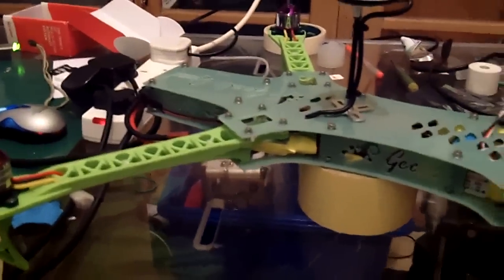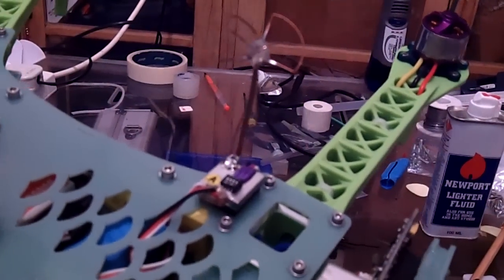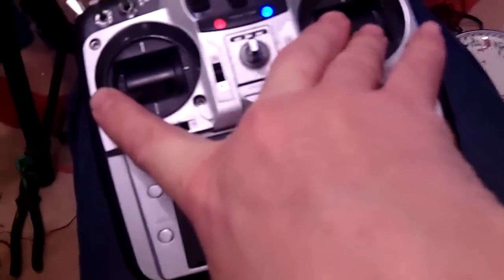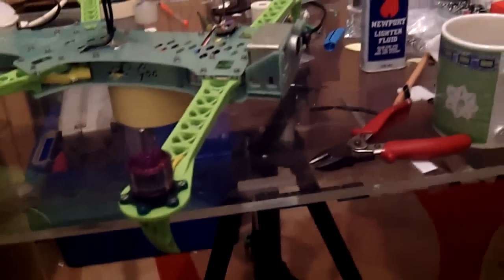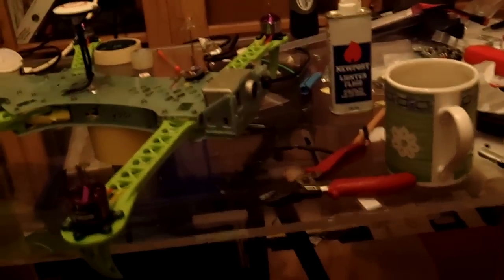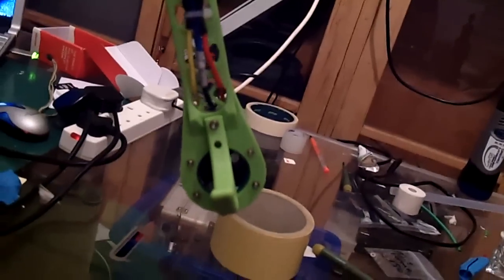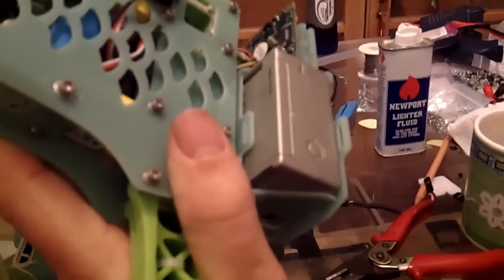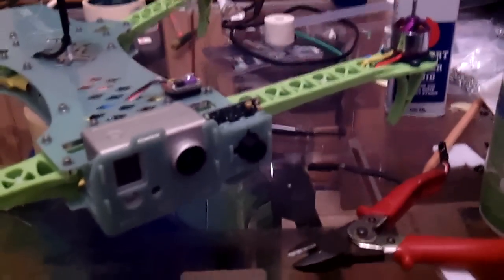FPV Naza Gecko Quad.mp4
Hear is my latest design, I have called it Gecko.
It has a Naza and GPS running it, its powered my a 3 sell 3000mah lipo, that powers the quad and the FPV system, it has a 5.8 VTX and the Gopro and flight camera, is fitted in a rubber mounted pod, to dampen any vibes from the BL- 2830/11, 1000kv motors, with 30A ESC's
I'm hoping to get it in the air tomorrow, if this whether gets better